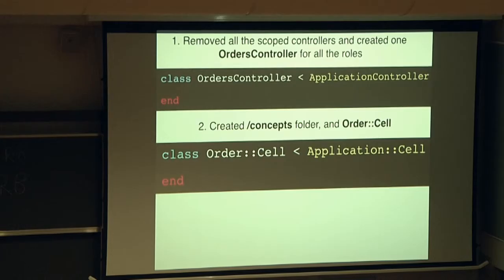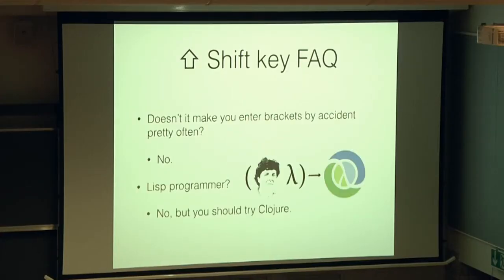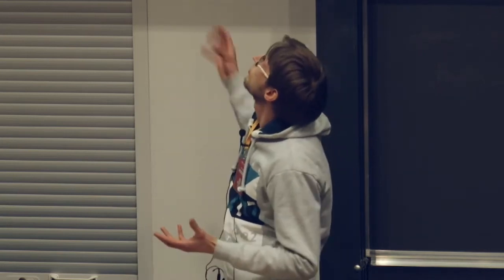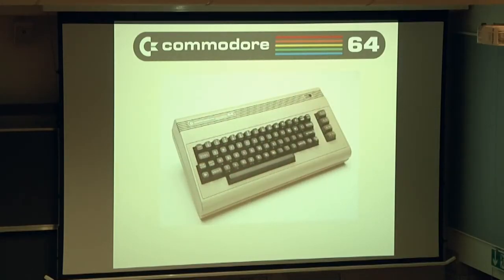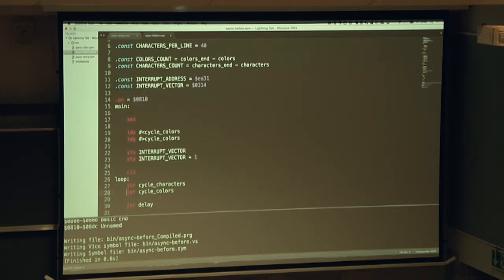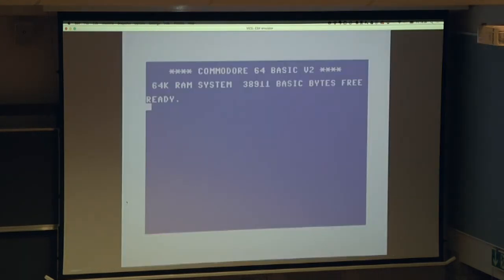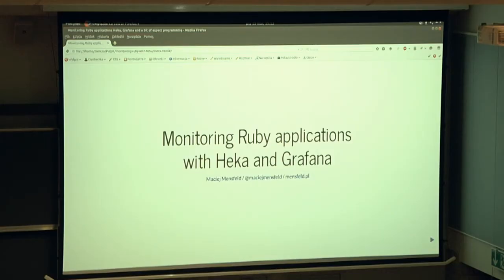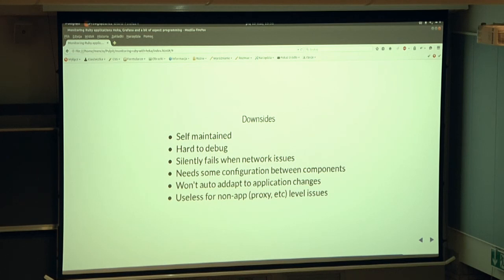Lightning Talks - Friday - wroc_love.rb 2015